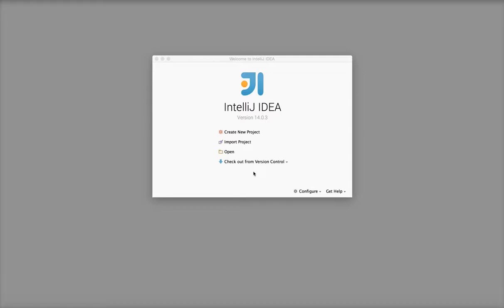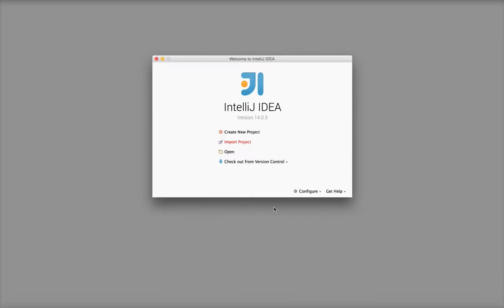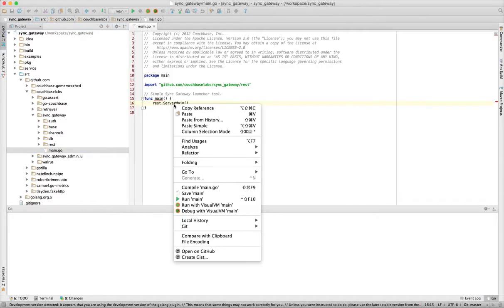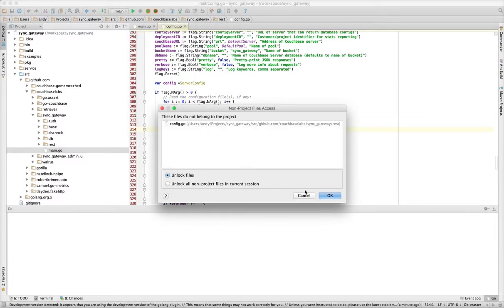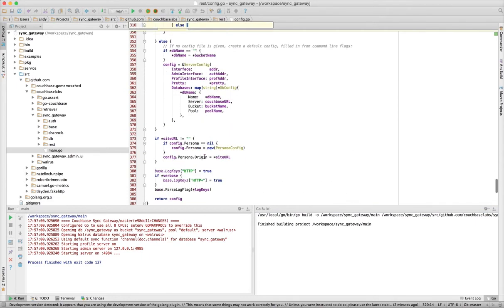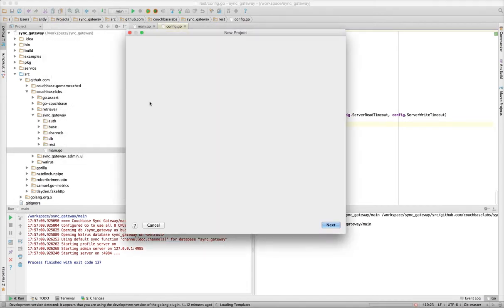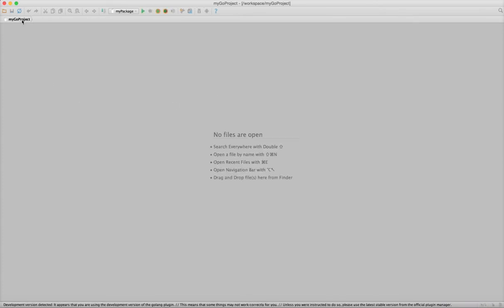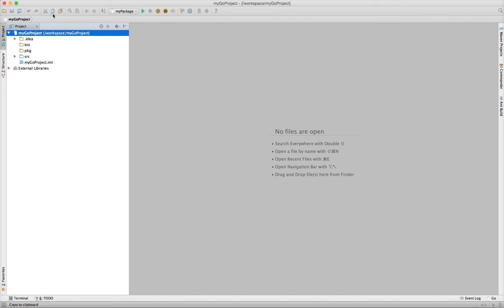Using IntelliJ IDE with Sync Gateway code base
A short screencast of using IntelliJ with a GoLang plugin to work on the Sync Gateway code base.